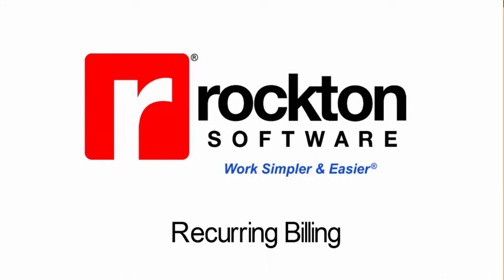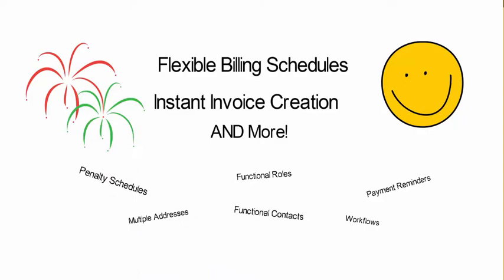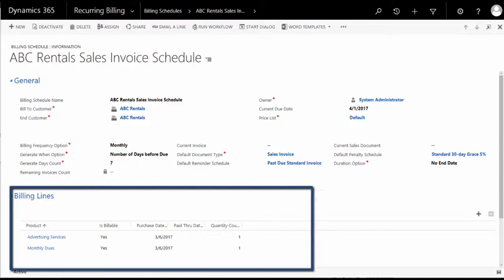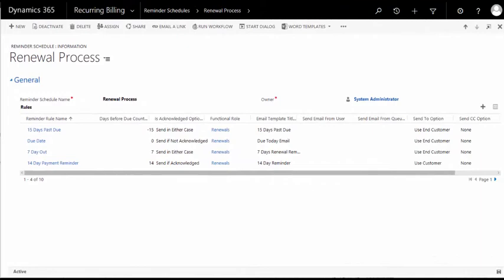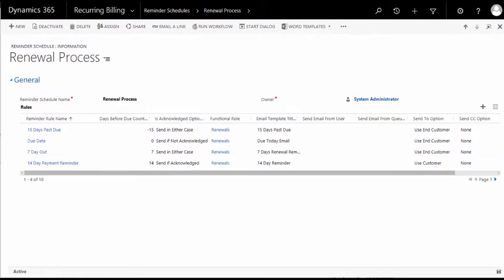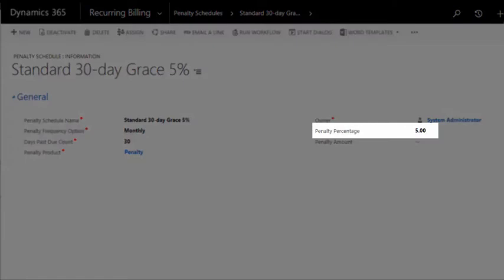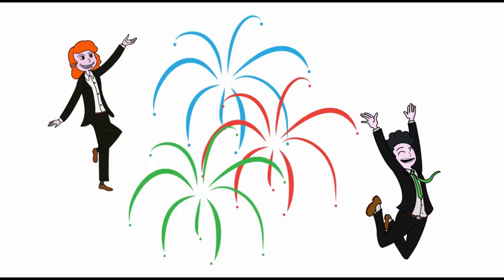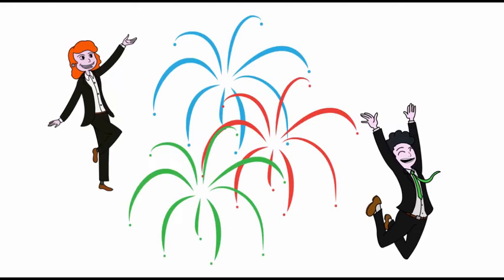Recurring Billing Manager - Short demo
Recurring Billing Manager: Inogic has recently acquired Recurring Billing Manager from Rockton Software. This app automates the process of billing with flexible billing schedules, payment reminders and penalty calculation. Also, create reminders for the customers for due payment.

Salient Features:

1. Flexible billing schedules.
2. Instant Invoice creation.
3. Payment Reminders.
4. Penalty Schedules.